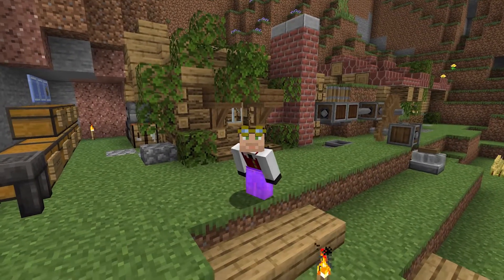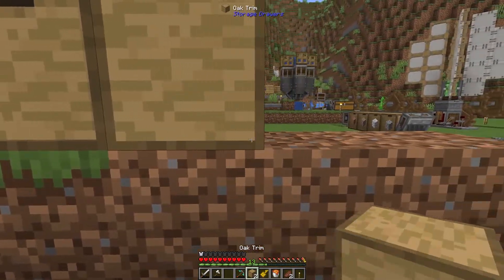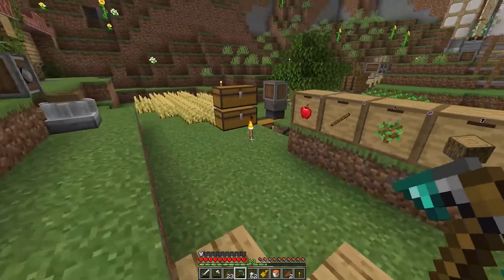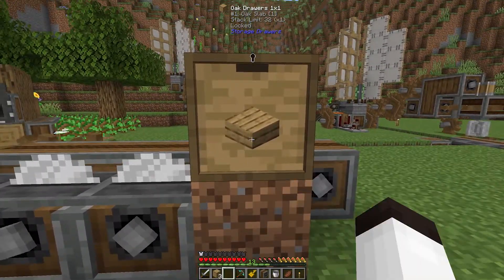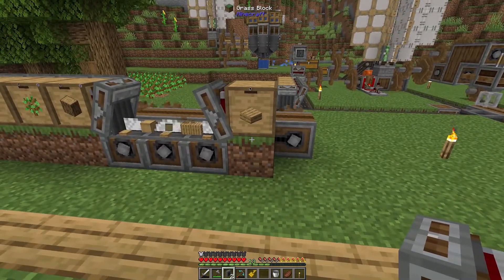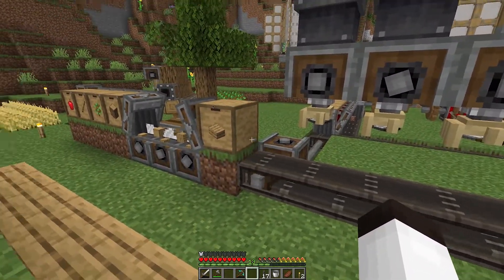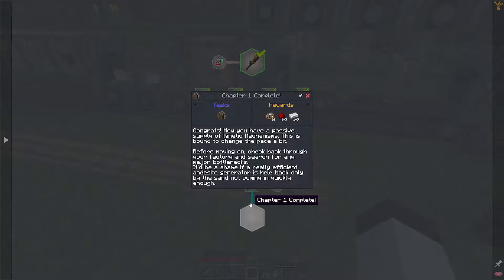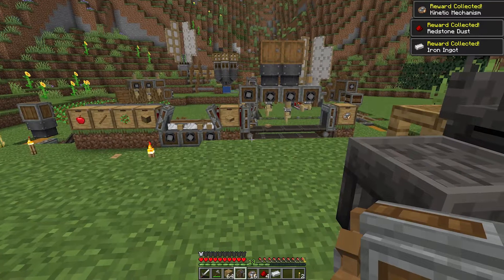Create: Above and Beyond Ep 6 Kinetic Mechanisms!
Your entire factory will be put to a test as final products flow into the Data Centre, programming the Guidance computer of your Spaceship. Every step of the way is different, some may even differ depending on the generation seed of your World.

Tired of the grind? Fund the operation with coin provided either from various errands, or your chosen professions. Automatically ship produce from your farms or gather other players to aid you in your mission. Then you can purchase all manner of resources, artifacts and building blocks from the market.